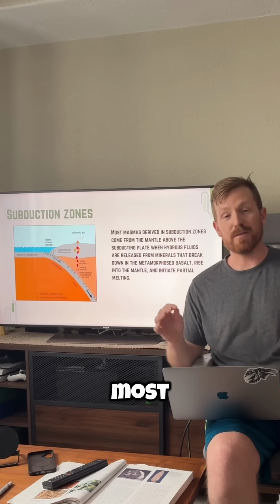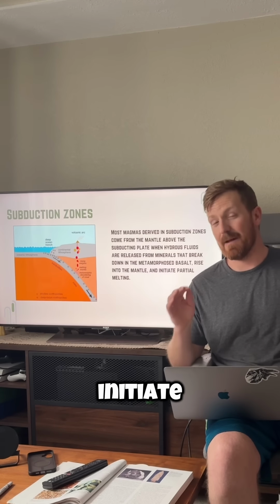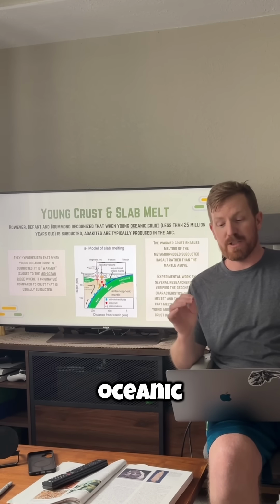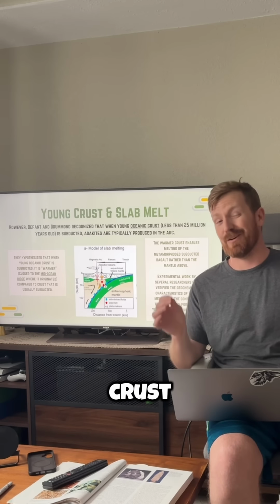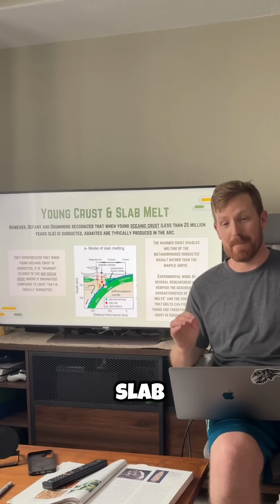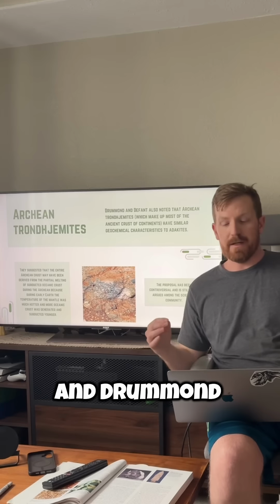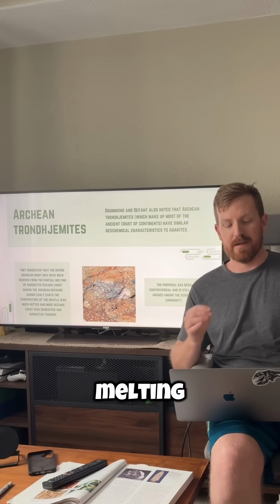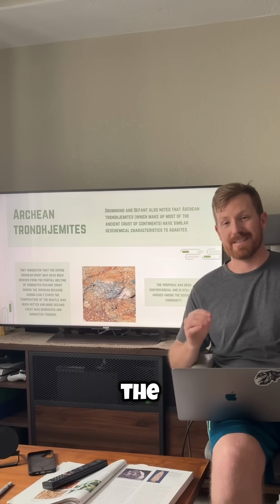Learning Every Igneous Rock Part 1 Adakites